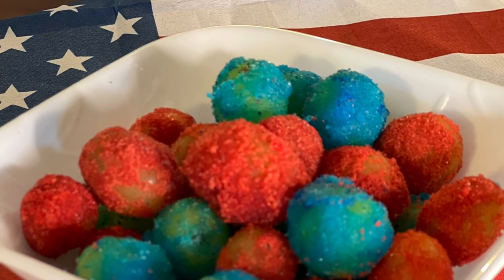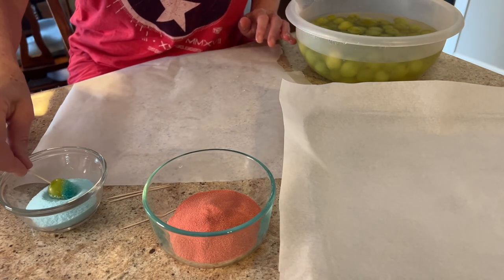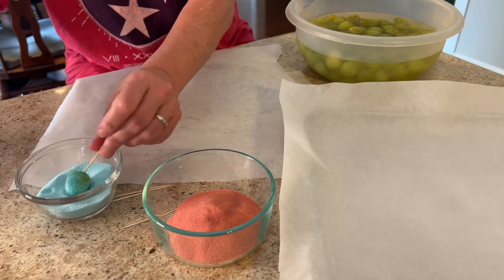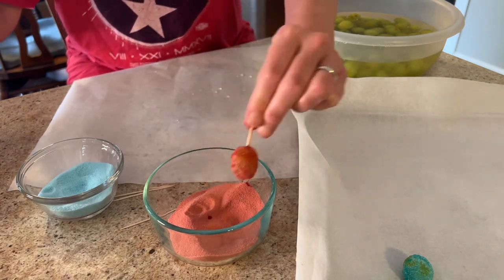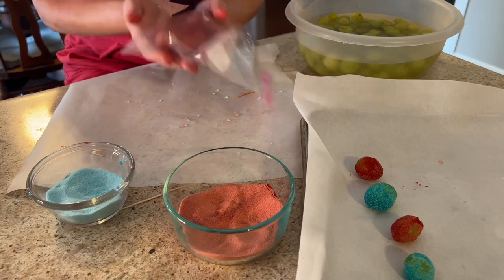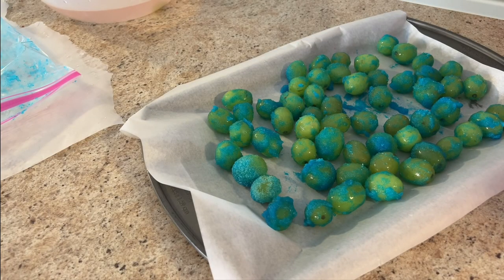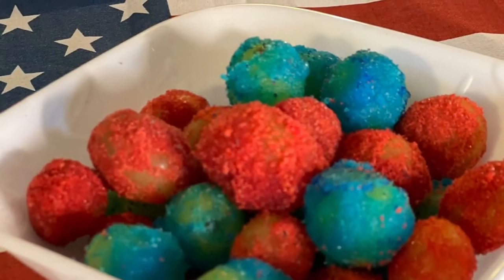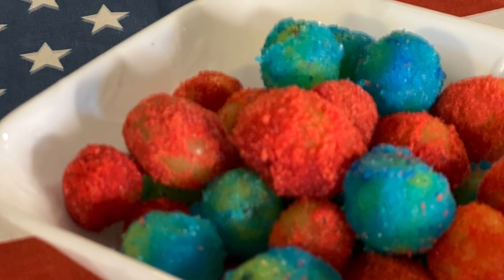2 Ingredients/ Candy Grapes! ‘Fun, easy, festive July 4th dish to add color to the dessert table!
These 2 ingredient, candy grapes are so yummy and will add lots of color to the dessert table this July 4th!
      My grandchildren will love them!  (adults too).  Especially Carson, our grandson, as I had him in mind when I made them.
      Pa-Pa got the sprinkler out for the grand-babies.  I have Little Miss Sunshine, our granddaughter, a kiddie pool.  They have riding toys and chalk paint as well, so they can get lots of outdoor exercise after eating that red dye this weekend. 🤣
      Well folks... I have been in the kitchen all day.  I still have lots of delicious dishes to make!  I hope to share some homemade cobbler with you next, so y'all come back.  😉 ❤️Deb

P.S.  The small ziplock sandwich method is best!

Ingredients:
2-3 Cups grapes
2 large boxes of flavored Jello